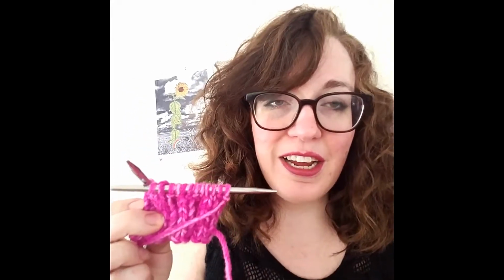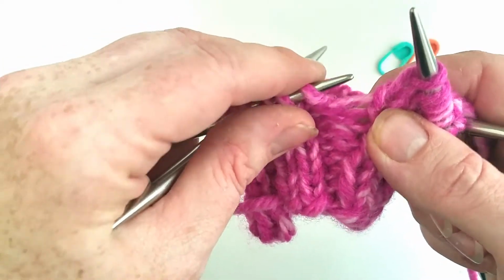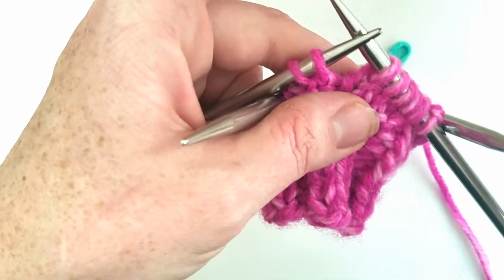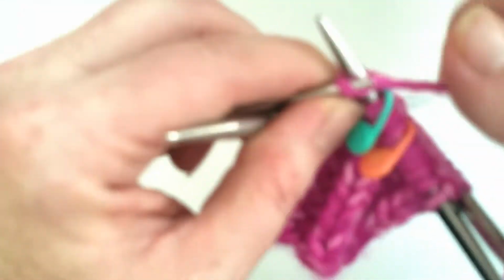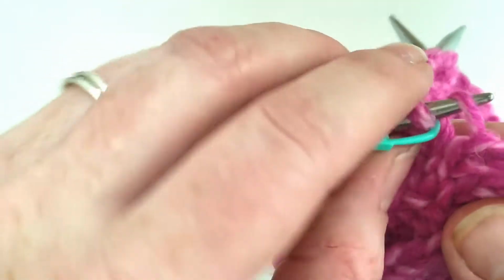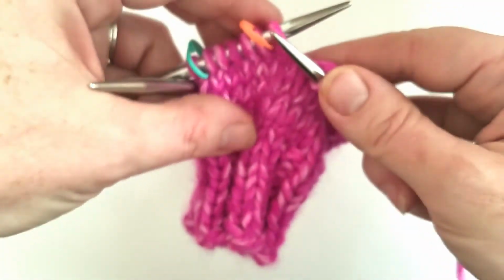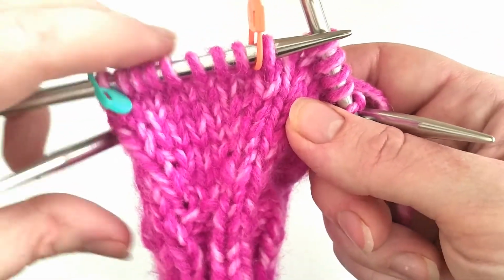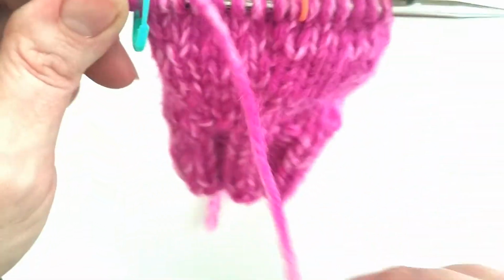Simple Chunky Mittens: Thumb Gusset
Learn how to m1R and m1L to create a perfectly symmetrical, gorgeous thumb gusset while also knitting up the hand of your mitten.

Extra supplies needed for today's project: 2 stitch markers